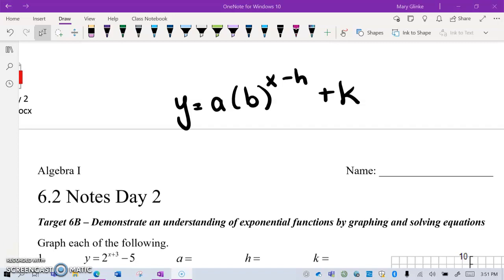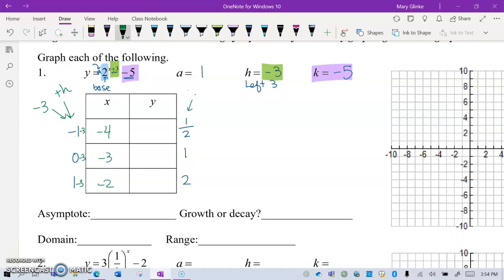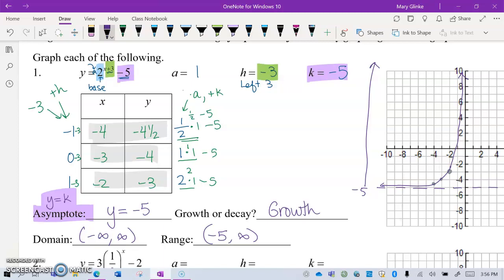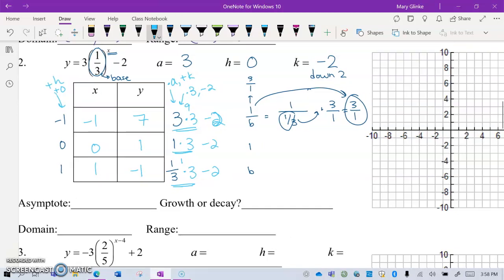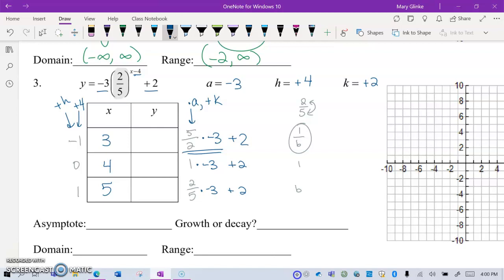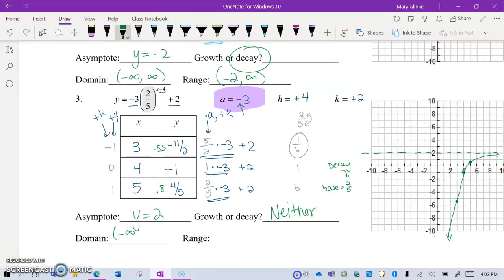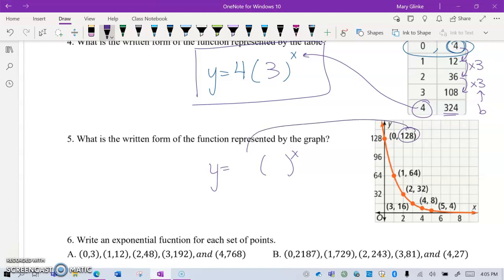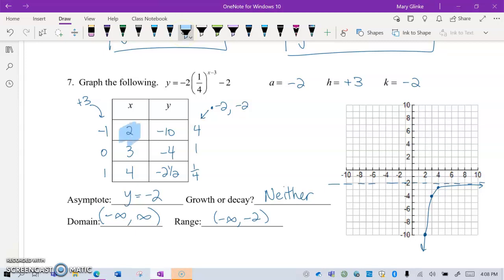6.2 Day 2